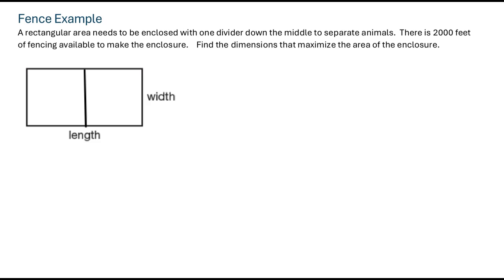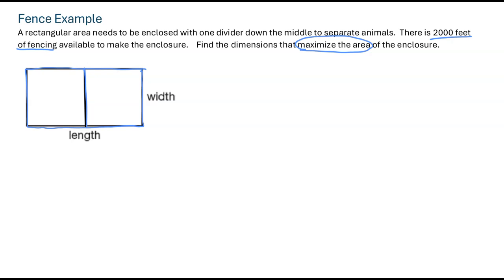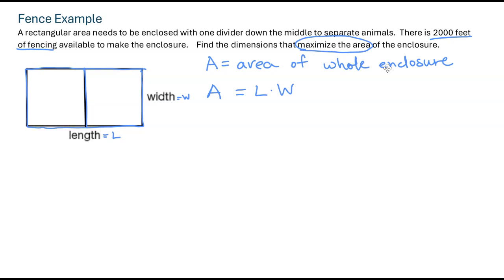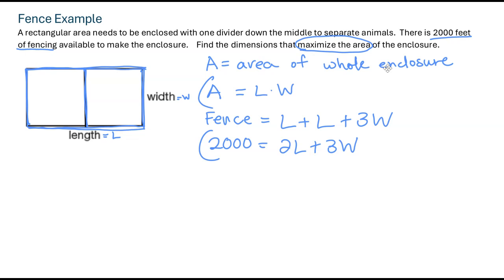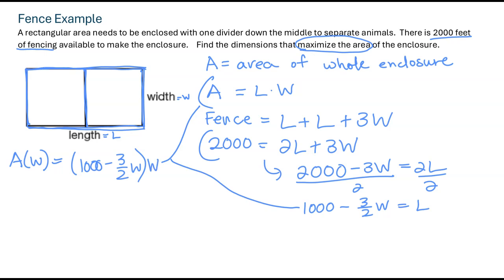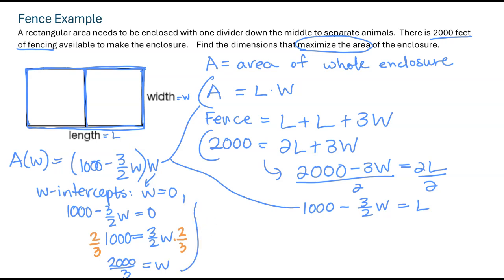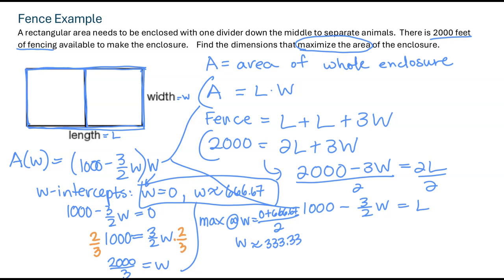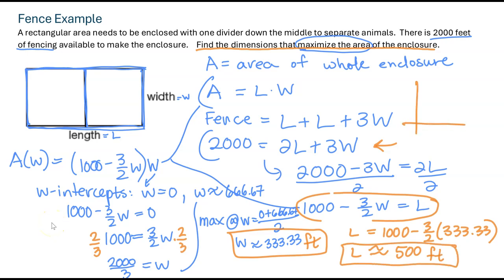M098 4.1 Fence Problem